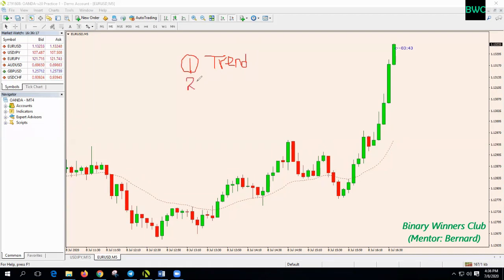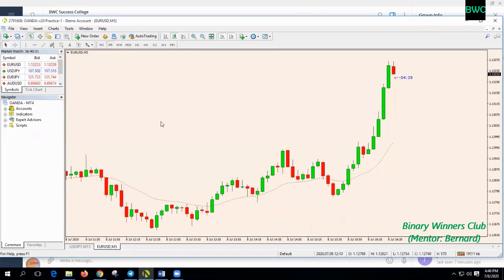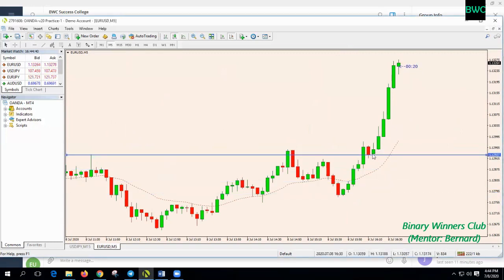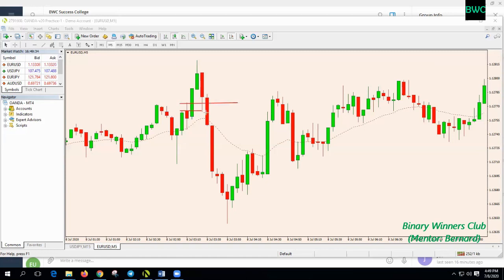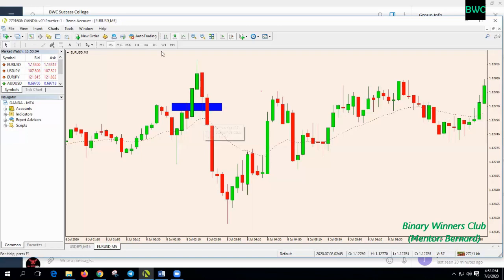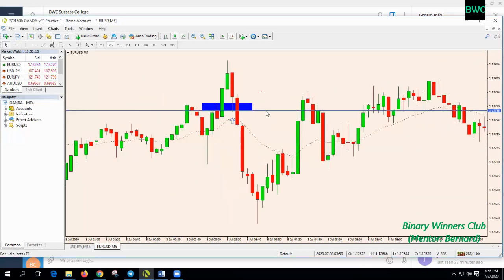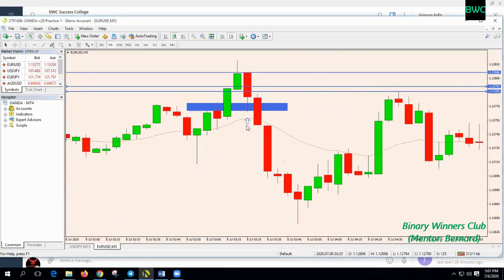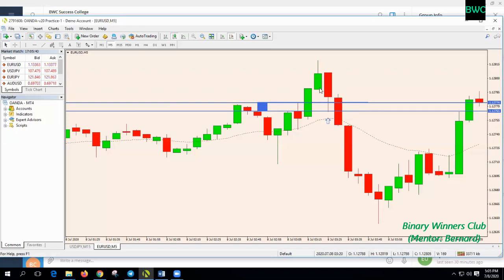BWC Success College Batch 1 Day 1 Part A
This way, you will be first to know and have a high chance of winning a prize based on the most responsive subscribers.

📌Do you know that Binary Winners Club shares Winning Strategies and Indicators for FREE from time to time?
📌Do you know that we teach Indicator based strategies and Price action based strategies that actually work?
📌Do you know that we offer FREE training or education on how to trade Binary Options Profitably, right on this channel?
📌Do you know that our subscriber base on Facebook is above 6K at the moment, which means we have many people enjoying and benefitting from our services and products?
📌Do you know that we offer our support on Telegram as well as on Facebook, not mentioning right on this channel (YouTube)?
📌Do you know that joining any or all of our platforms is FREE of
charge?
📌Do you know that at Binary Winners Club, we trade and teach normal currency pairs, digital options, and volatility indices?
charge?

©️ 2020 - Binary Winners Club